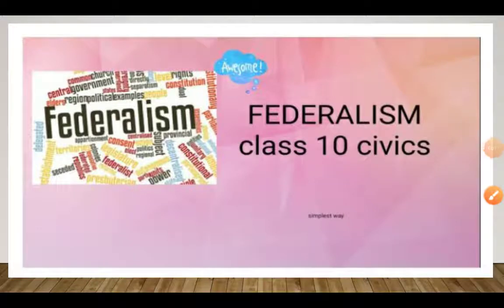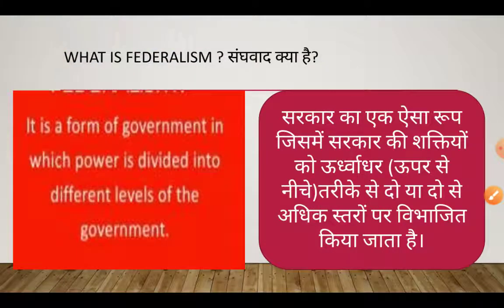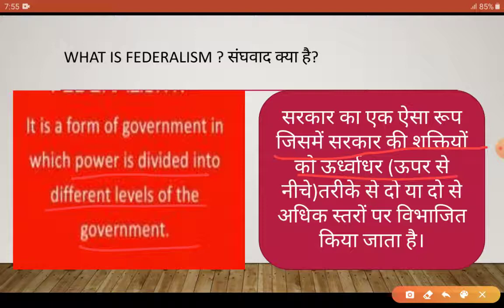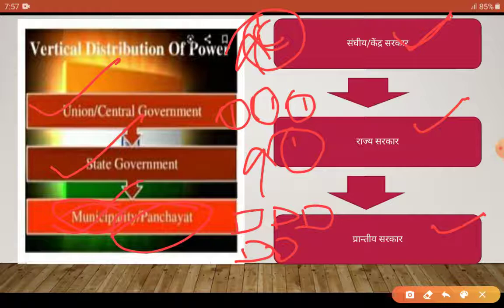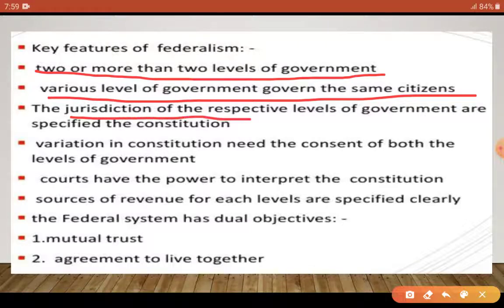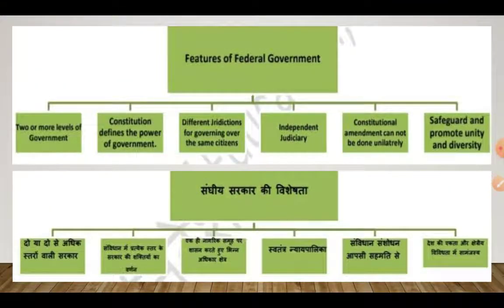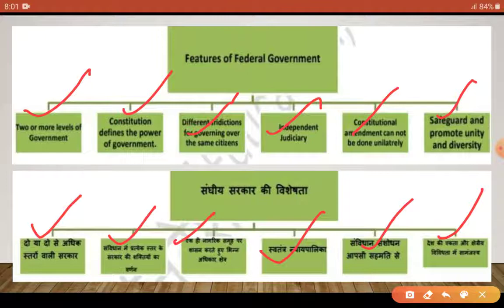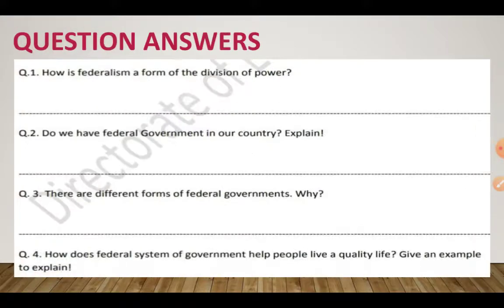WORKSHEET 10 CIVICS CH 2 FEDERALISM CLASS 10 (28/7/2020) by DOE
My dear students, you will learn about FEDERALISM and its FEATURES  in detail in this video.
FEDERALISM is a system of government in which the power is divided, between two or more than two levels. First there is only two levels of FEDERALISM but later on power is shared with local government too.
After watching the WORKSHEET you will able to give the answer of following questions  :-.
1. How is FEDERALISM a form of the division of power?
2. Do we have a Federal government in our country.?
3.How does Federal system of government help people live a quality life.?
        I hope my video helps you in your studies. I tried to make you understand in both languages  :- hindi and English.